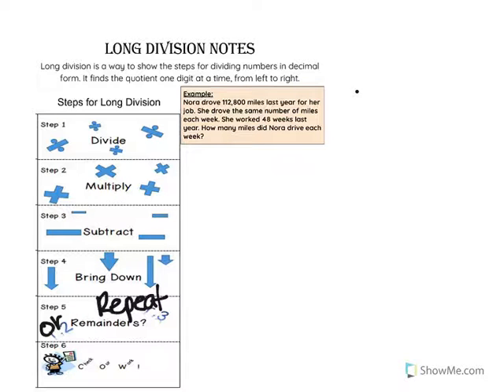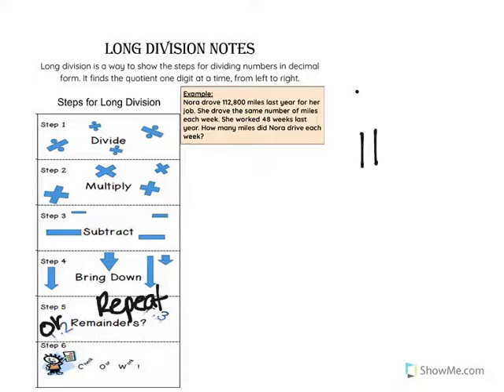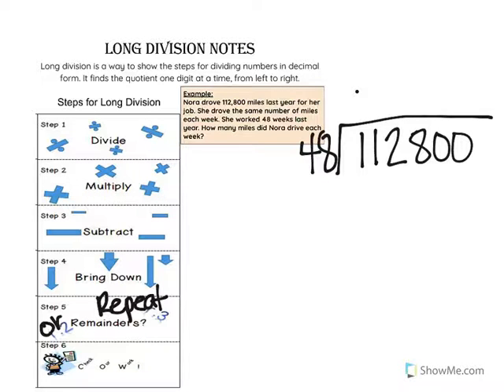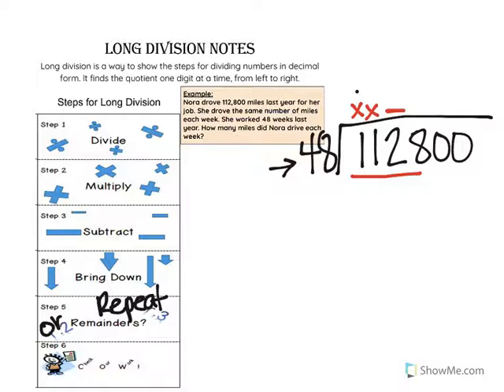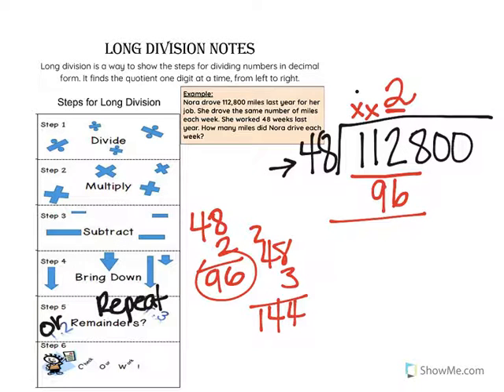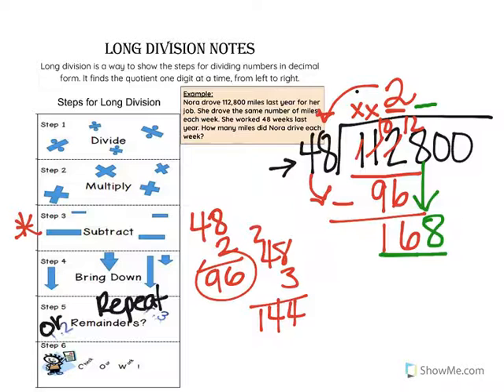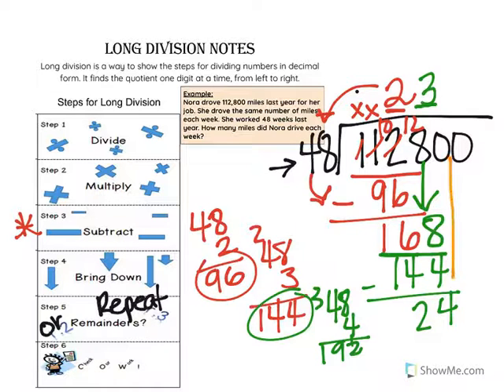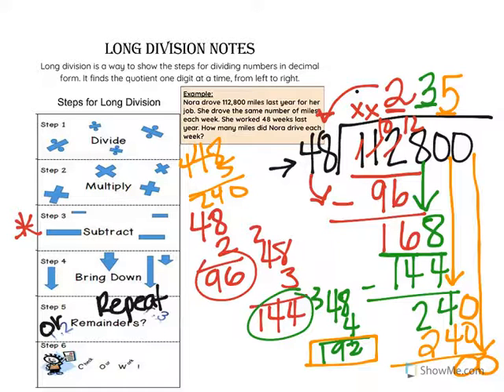Long Division (Standard Algorithm)